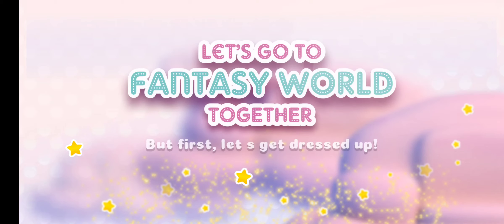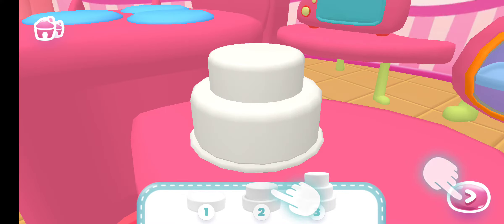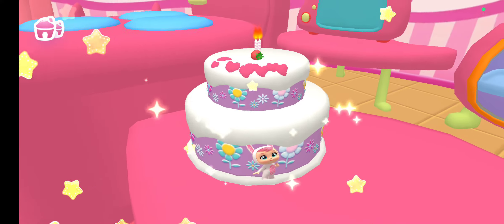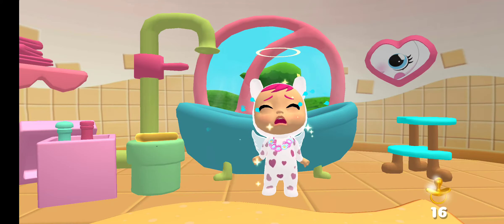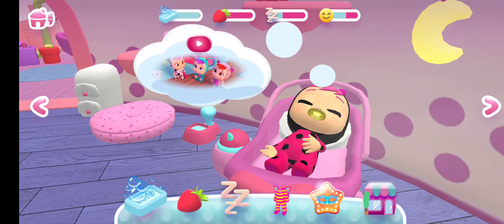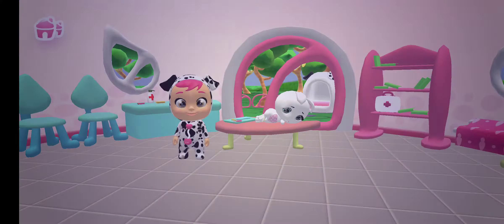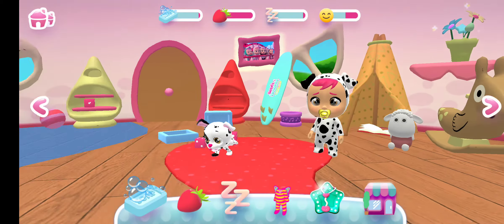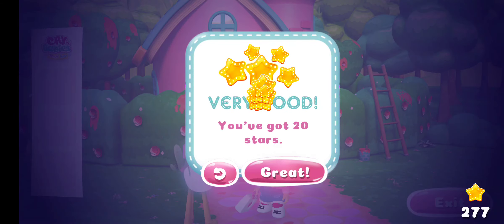Cry Babies 👶😭🍬 Magic Tears 😢 Take care of the baby 🥰@cute girls games 🥳💃🤪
Discover the Cry Babies Magic Tears app!

Welcome to the world of Cry Babies Magic Tears! Meet your favorite characters and have fun playing and taking care of them. Coney, Dotty, Lady, Lala, Lea and Nala are waiting for you at Bottle Valley along with their pets.

TAKING CARE OF CRY BABIES
You will be able to feed Coney, Dotty, Lady, Lala, Lea and Nala, shower them, change their clothes and put a thousand accessories on them. You will also be able to play with their pets!

OBTAIN ALL THE ACCESSORIES
By playing the different games, you can get stars to exchange for super fun accessories in the shop: Bracelets, glasses, new outfits, decorations for your house and many other things.

MAKE UP LADY
You can paint Lady’s face with masks, stickers and much more!

MAKE CAKES
Have fun baking and decorating cakes with Coney!

TAKE CARE OF THE PETS
Some pets are sick. Help Dr. Dotty cure them so they can keep playing in Bottle Valley!

DANCE WITH LEA
Follow the music and dance with Lea to learn new ballet steps!

HAVE FUN IN A CONCERT
Have fun playing the guitar with Nala in her great concert so that all of Bottle Valley can enjoy it.

FIND PARTNERS
Do you know which Cry Baby Magic Tear’s pet is which? Show it by finding the partners!

WATCH ALL THE EPISODES OF THE SERIES
Enter the cinema to watch all the episodes of Cry Babies Magic Tears. Plus, you can bookmark your favorites and access them faster!

SELECT YOUR FAVORITE CHARACTERS
You can indicate which Cry Babies are your favorites and view the entire collection.
Welcome to the world of Cry Babies Magic Tears! Enter Bottle Valley, play with your favorite characters and discover new adventures. Remember to always have the latest version of the app. We still have many surprises to show you!